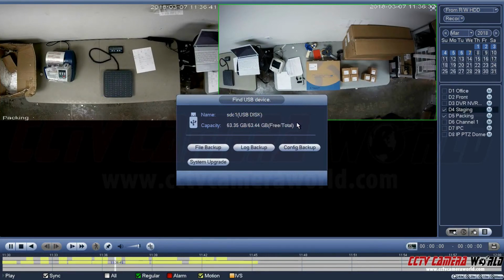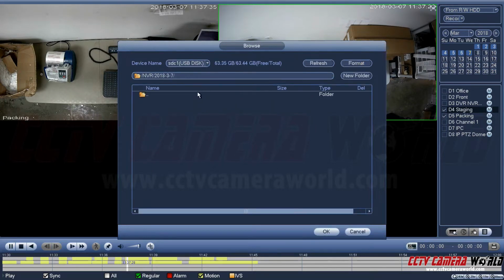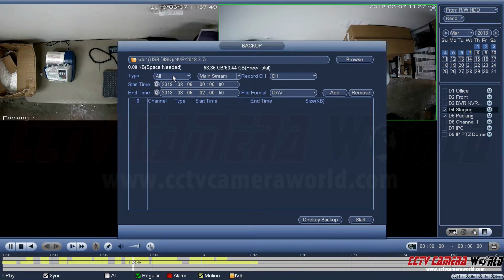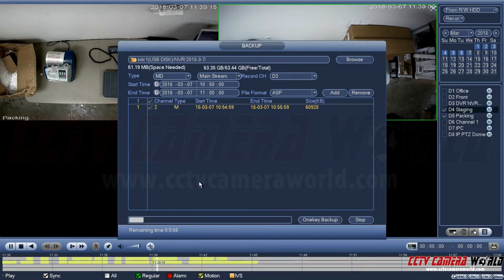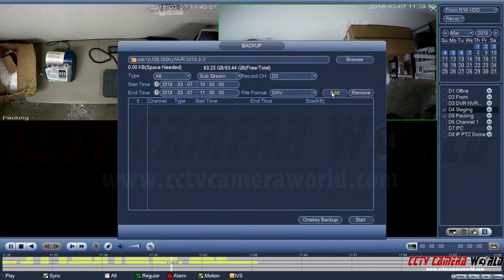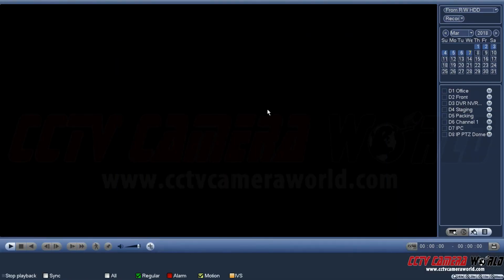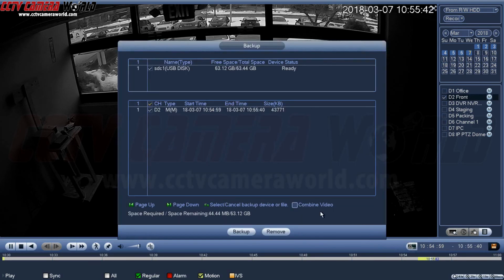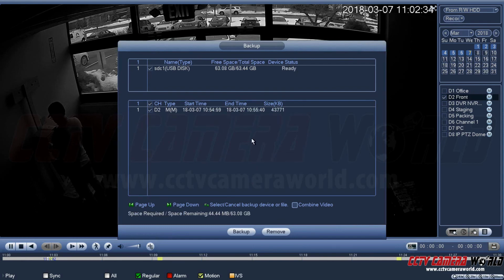How to Backup Video from a Security Camera System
In this video you will learn the two different ways to back up recorded video from your security camera system to an external USB drive.